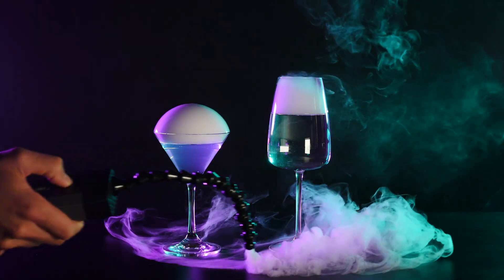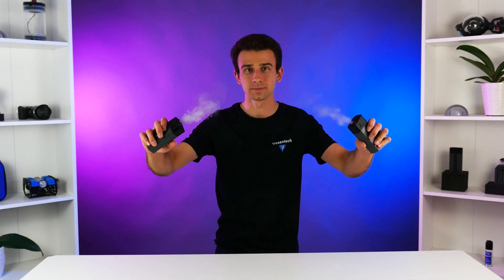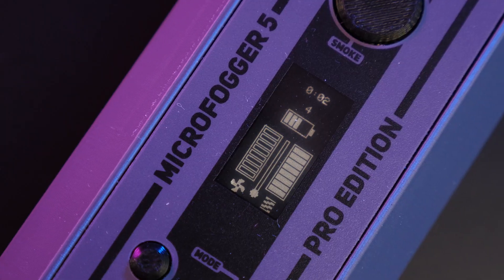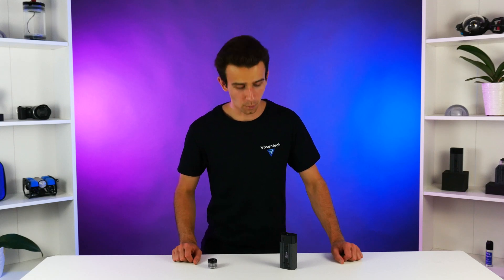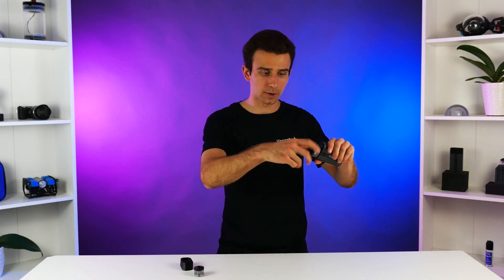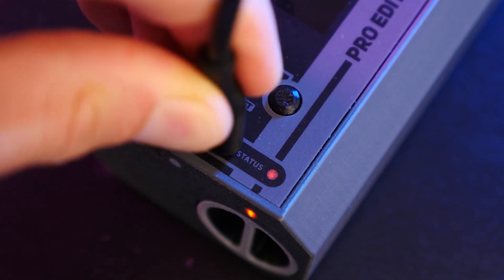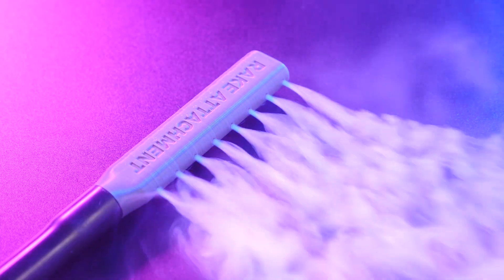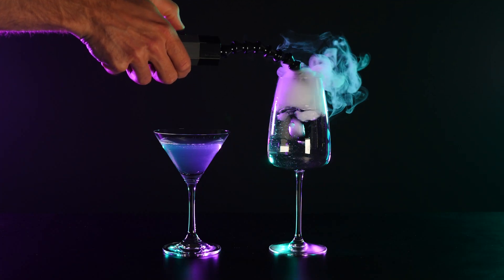The ULTIMATE mini smoke machine - MicroFogger 5 Pro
After years of research and development, we think we’ve finally made the perfect smoke machine: the MicroFogger 5 Pro! Featuring a completely redesigned layout and new smoke generation technology, this is by far the most reliable (and leak-proof) smoke machine on the market, providing you with limitless use for years to come. The new hot-swappable fluid tank assembly and replaceable battery mean that you can use it all day, with virtually no downtime. As with our previous models, the 5 Pro generates enough smoke to fill an average living room with a safe, odorless smoke in about 1-2 minutes, and doesn’t need any heat up time unlike traditional devices. The 2x larger screen lets you change countless settings such as smoke density, and even configure autonomous operation for hands-free use. As with all of our previous Pro models, the MicroFogger 5 Pro can be remote controlled using the included keyfob from up to 30m away, for easier solo photography. When the battery runs out, simply re-charge it within the MicroFogger using the USB-C cable or replace it with a spare one. As expected, we’ve kept the beloved pocket-sized form factor of the device so there’s never a situation where it’s too big to take with you!